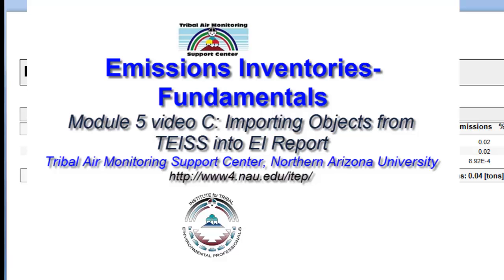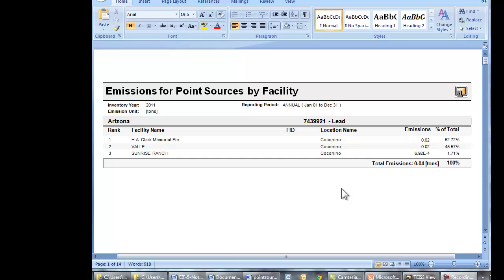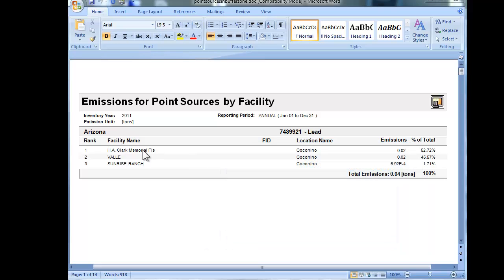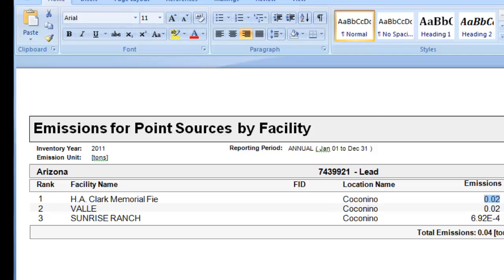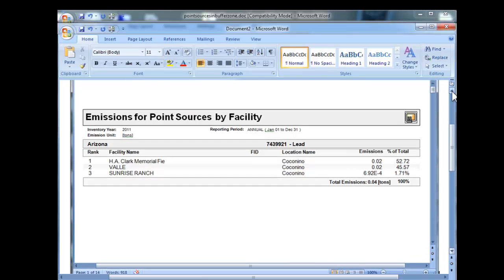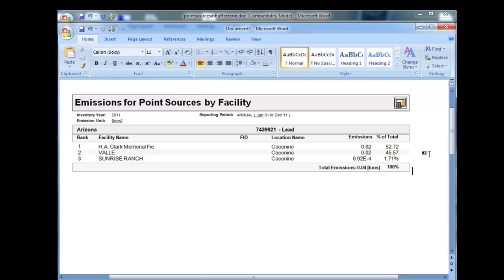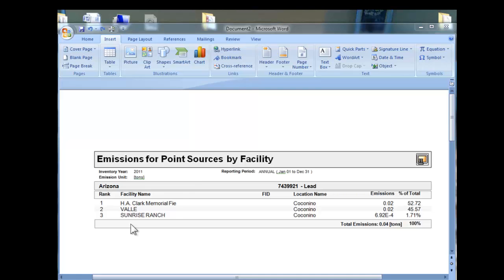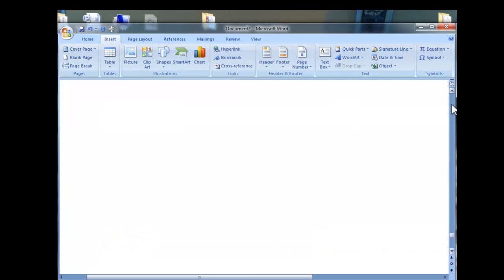EI-Fundamentals-5C: Getting those TEISS Objects Into Your EI Report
Demonstration of how to use the charts and tables from TEISS in your EI report.